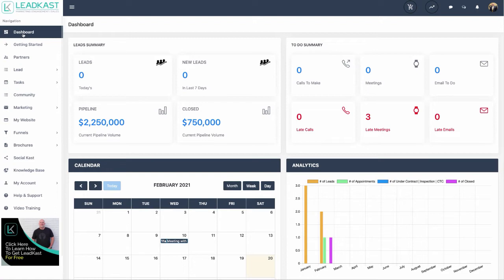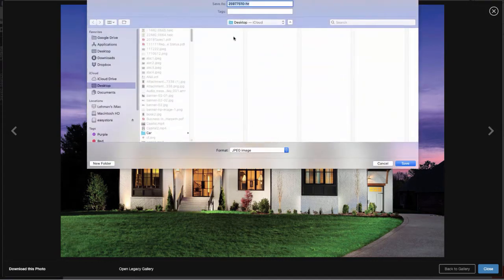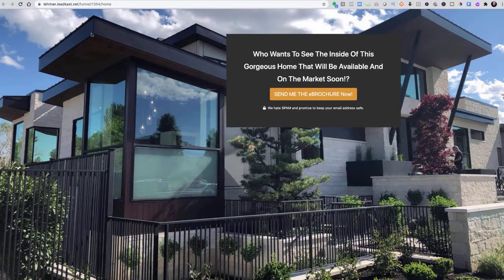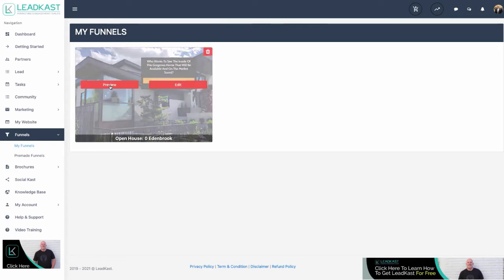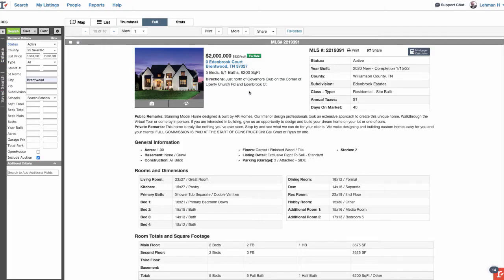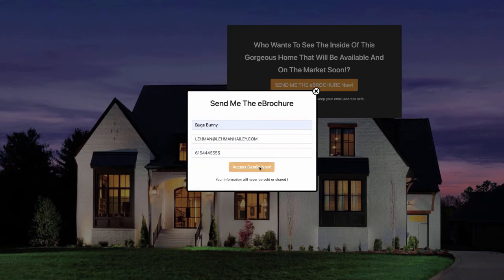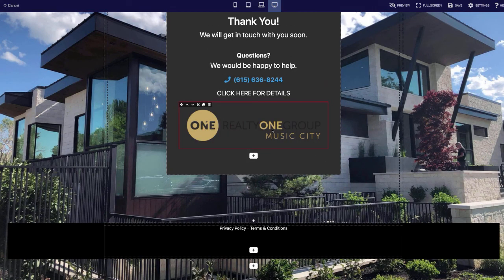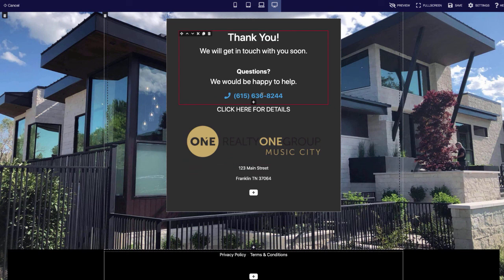LeadKast - How To Build An Open House Funnel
In this video you will learn how to build a professional open house marketing funnel in about 10 mins. using your LeadKast platform.